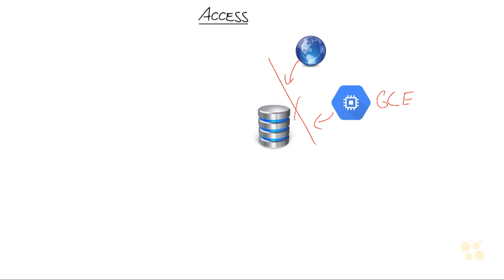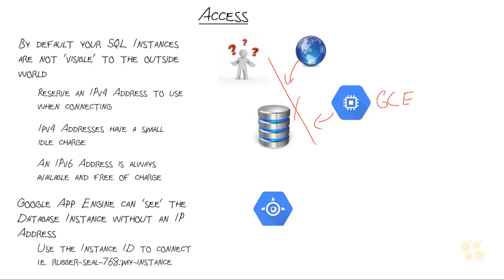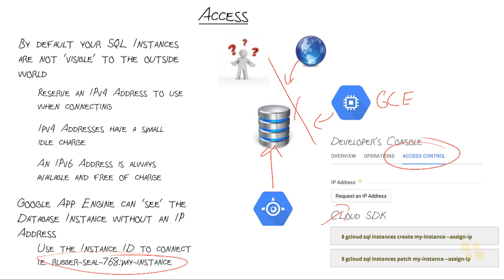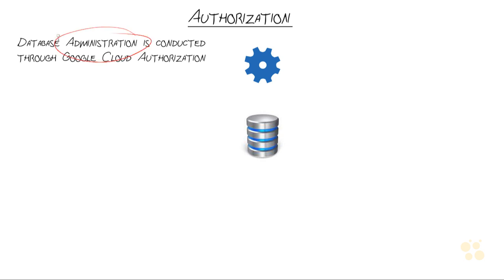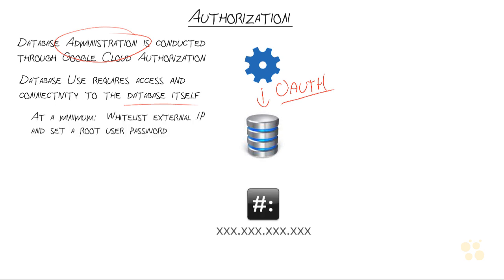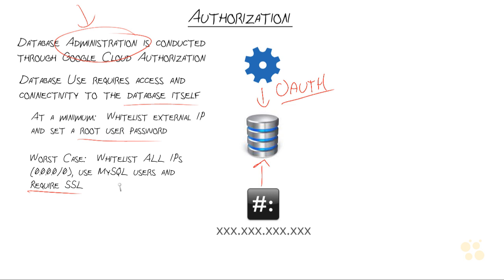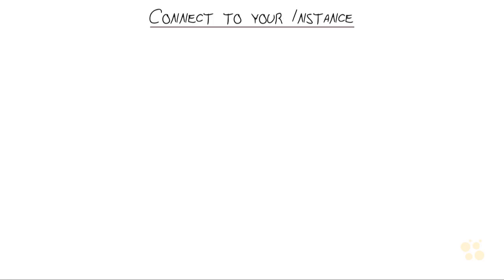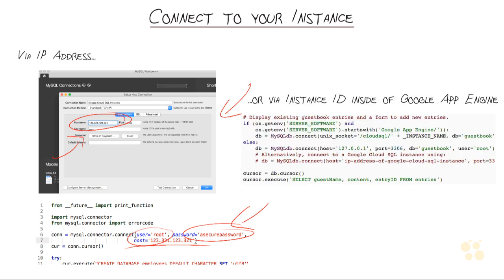7 Access and Authorization